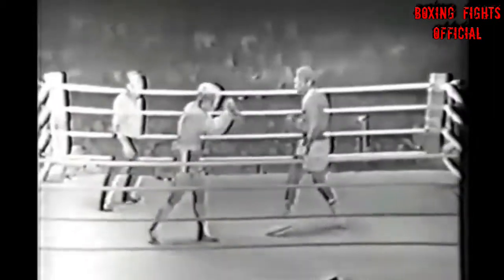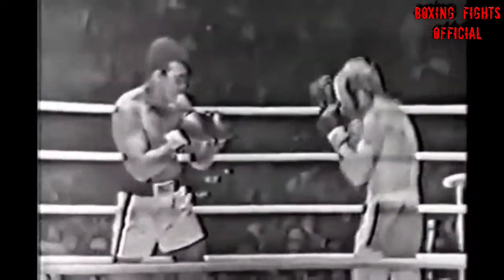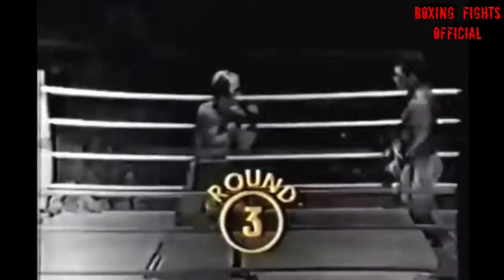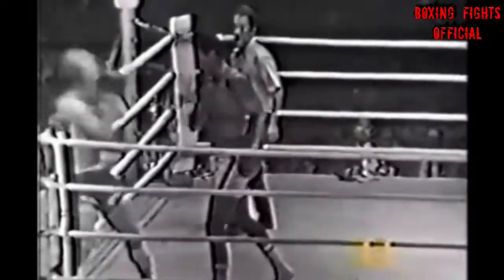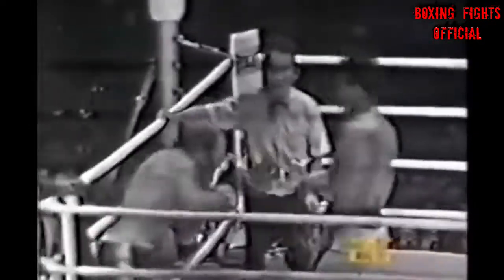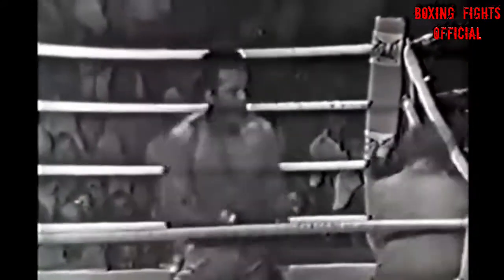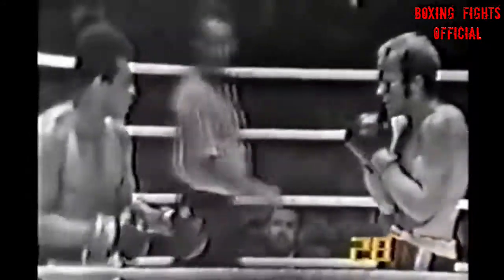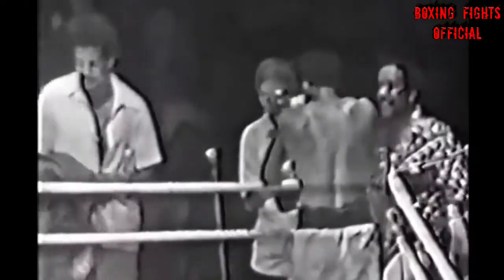MUHAMMAD ALI VS RUDI LUBBERS HIGHLIGHTS